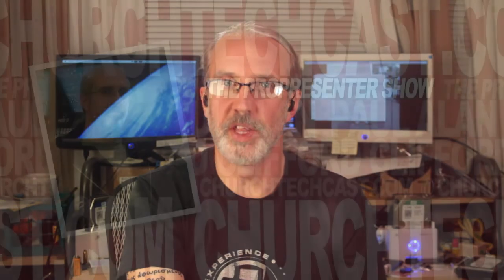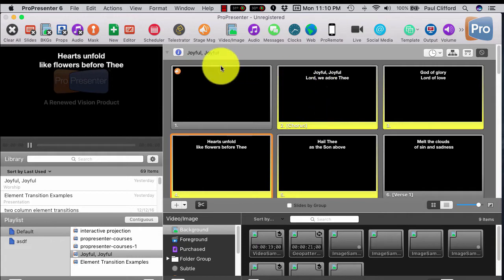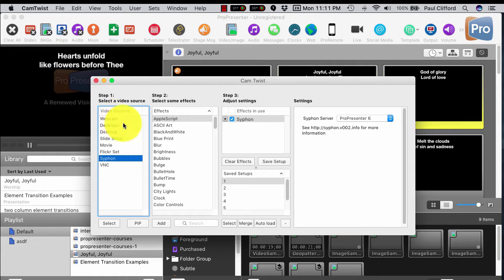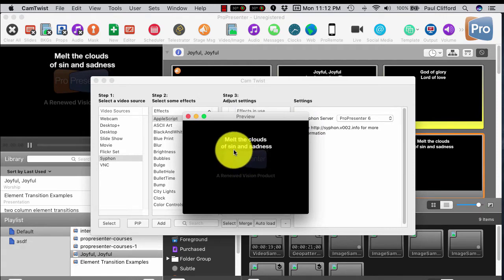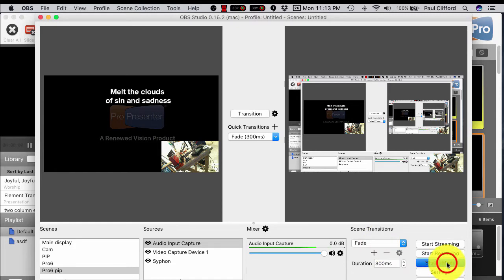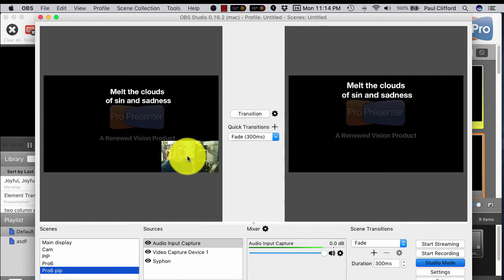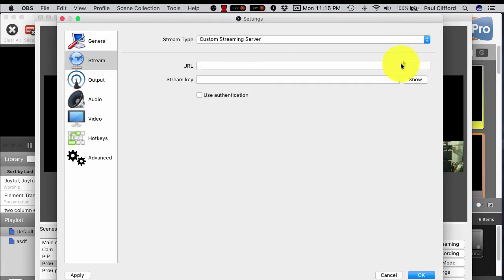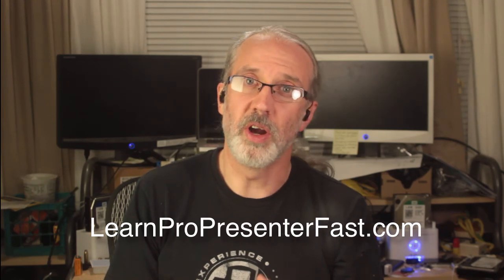ProPresenter Hack: Using Syphon in ProPresenter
Hidden in Preferences - Displays in ProPresenter 6 is a tiny check box that says, "Enable Syphon".  If you check it, it doesn't seem to do anything.  That's because Syphon is a MacOS (sorry Pro6 for Windows users) open source utility that allows software to send and receive video from other software.

[tweet "Did you know you can live stream from Pro6, if you do this?"]

Want to make the output of ProPresenter into a webcam that another piece of software sees?  No problem.  and add Pro6 as a source.

Want to live stream from pro6?  and add Pro6 as a source directly.  Then, just put in the right information from your live streaming host and your online congregation can see pro6 directly.

This is all using Syphon to send video out of Pro6, but it can also go the other way, too.  We'll look at that in the future.

Did you know that ProPresenter could do this? Once you check "Enable syphon", it can.